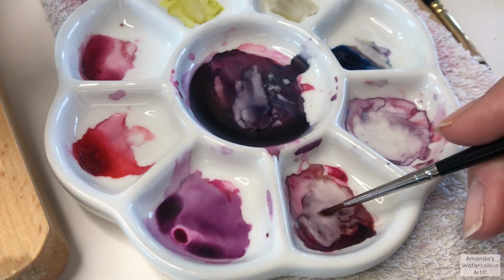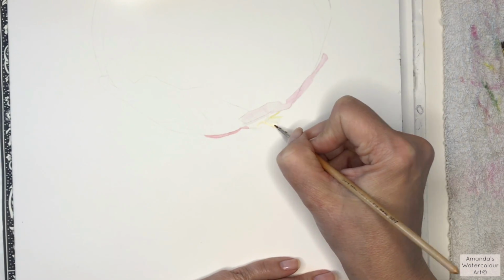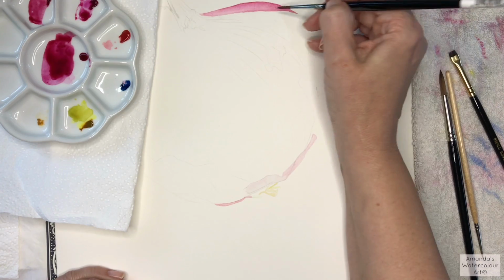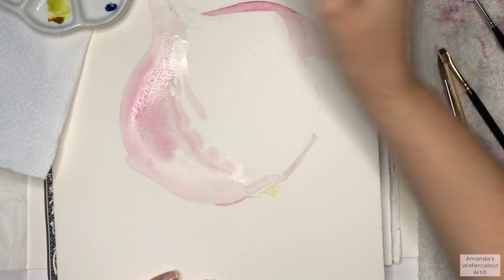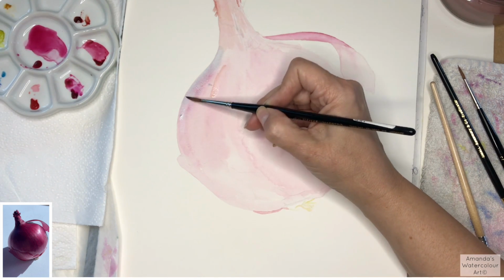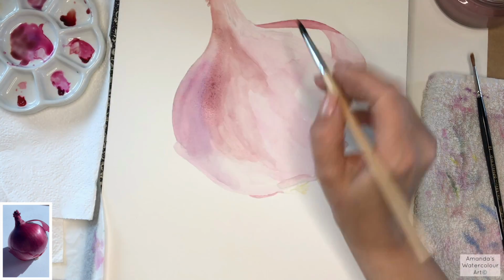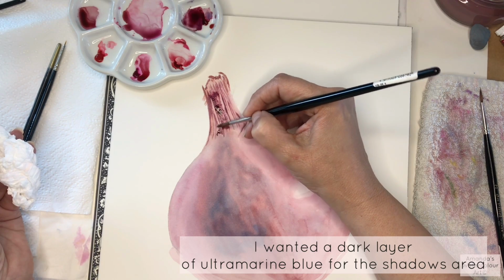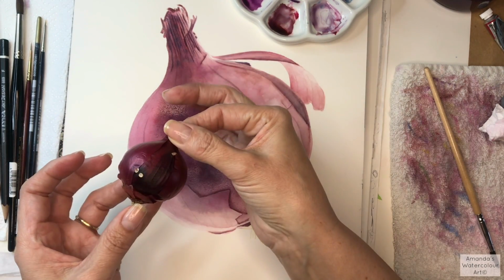How To Paint A Red Onion In Water Easy for Beginners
Hi everyone,

My red onion I painted, I wanted to keep the colours vibrant and translucent. I also made this video short & sweet.

More YouTube videos below .

Onion In Watercolour (no tutorial)

Eggplant In Watercolour (YouTube video)

Grapes In Watercolour (no tutorial - YouTube video)

.and more.. Check it out